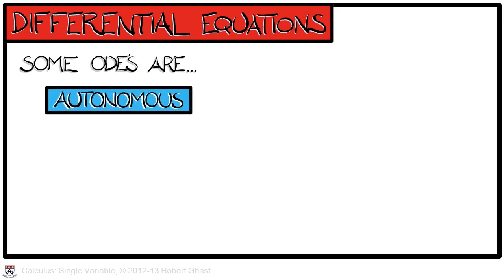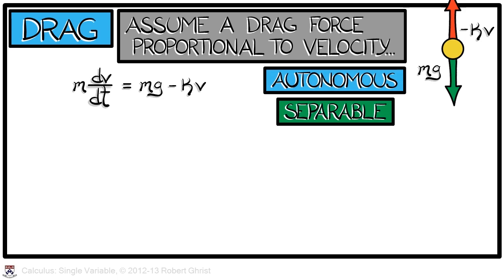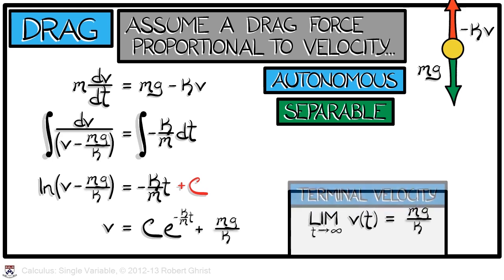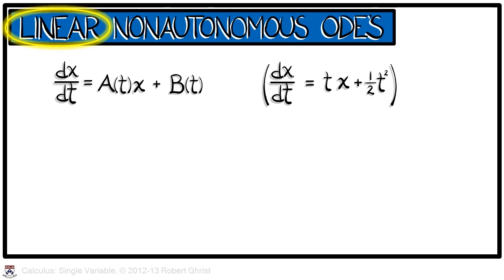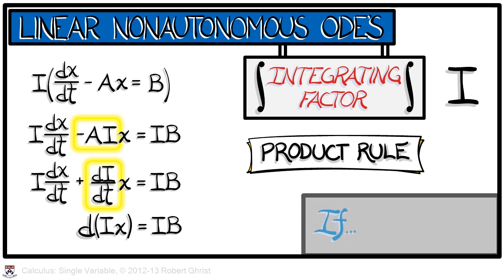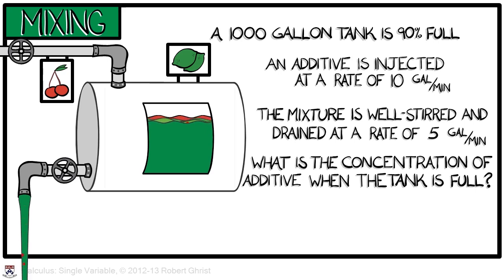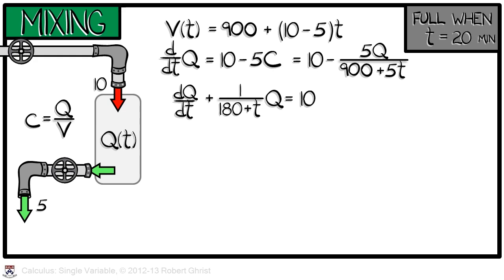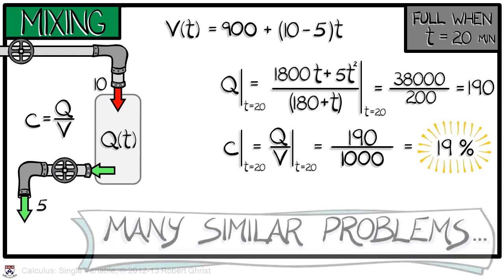Calculus Chapter 3 Lecture 19 More ODEs